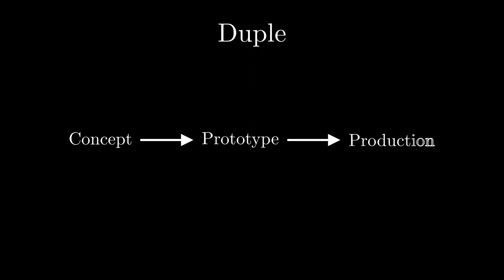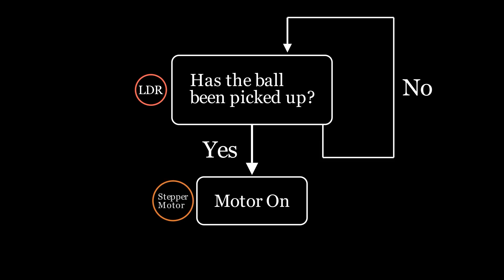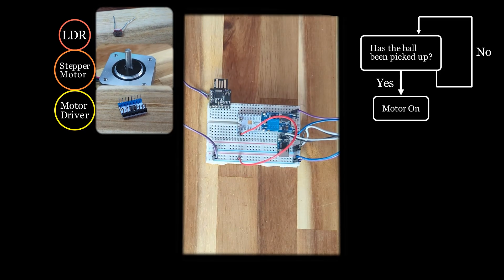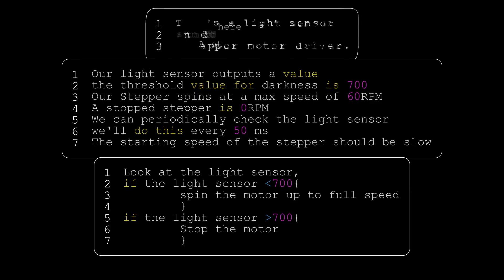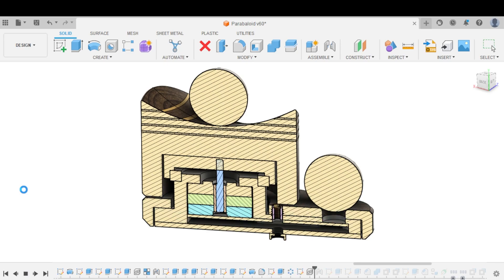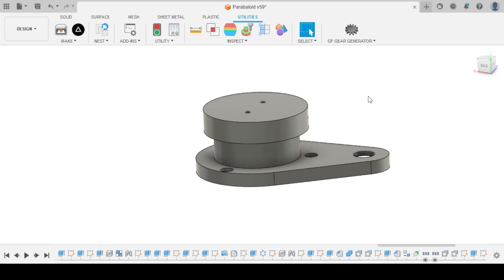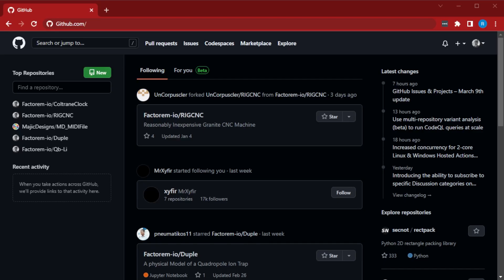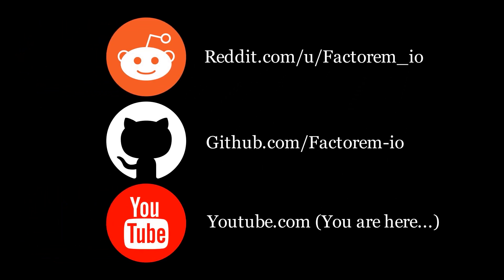Duple -|2|- Prototype | A Physical Quadrupole Ion Trap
In this video we go from concept to working prototype on the Duple project.
Block Diagrams, Breadboards, and Codes, Oh my!

Follow us around the inter-webs!